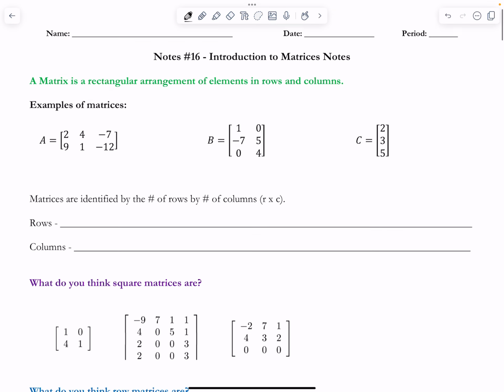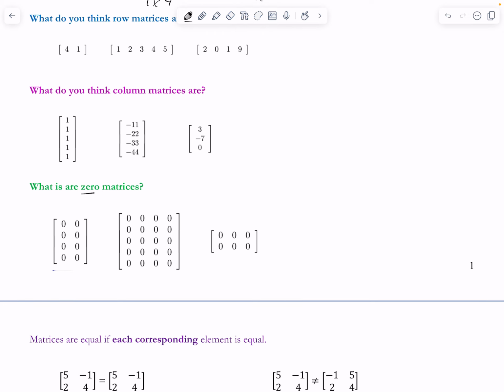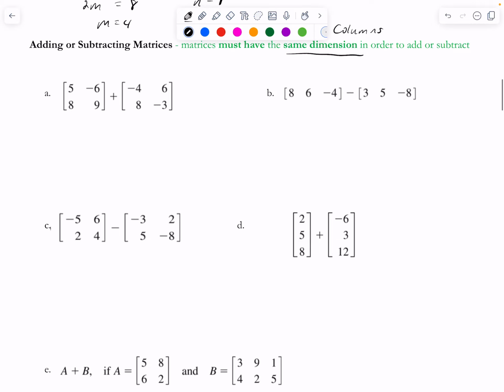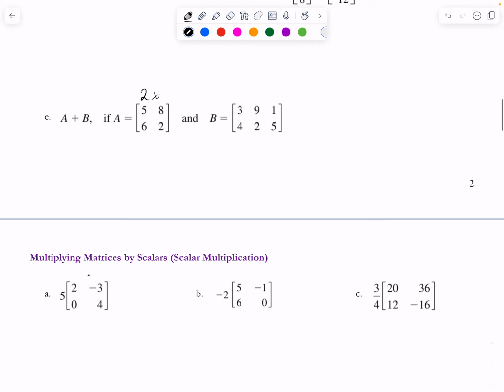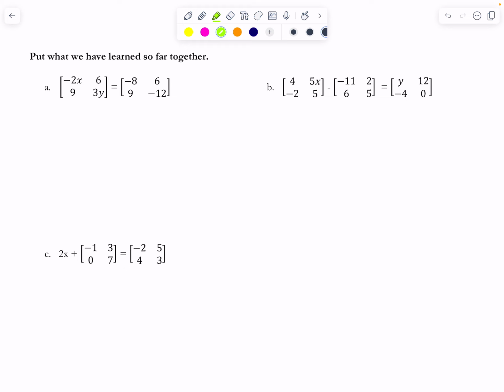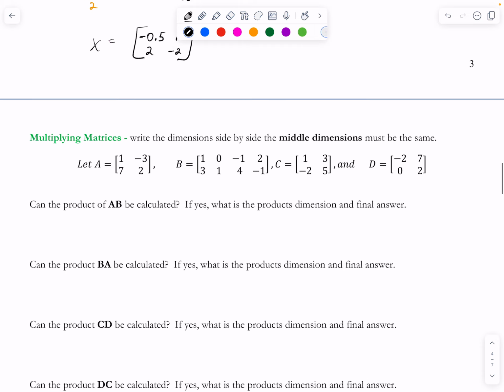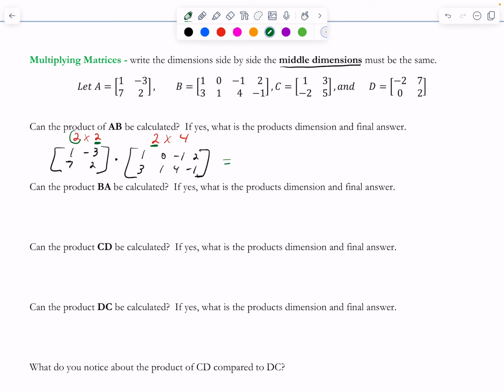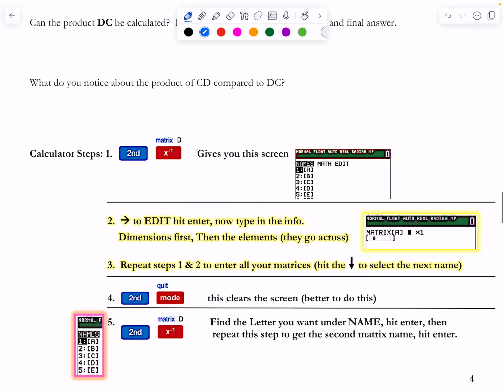Notes #16 - Intro to Matrices